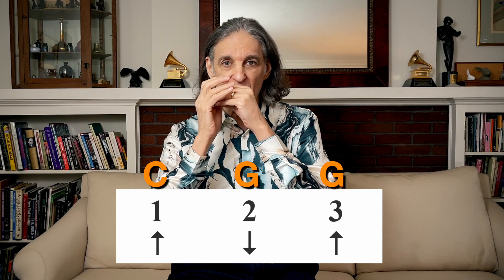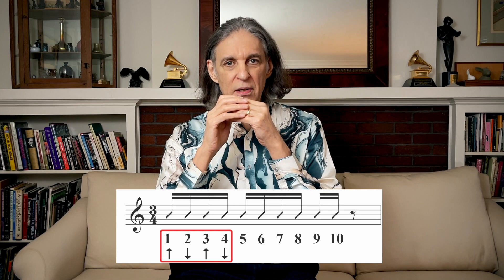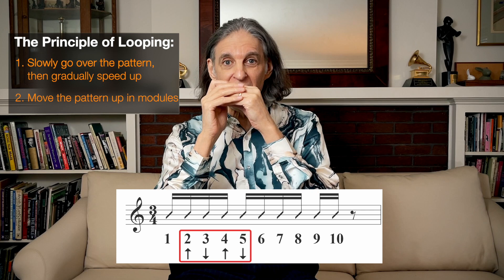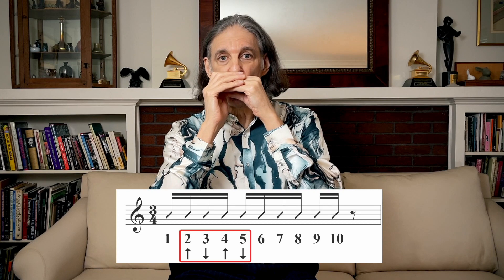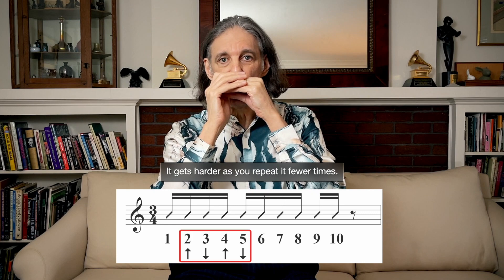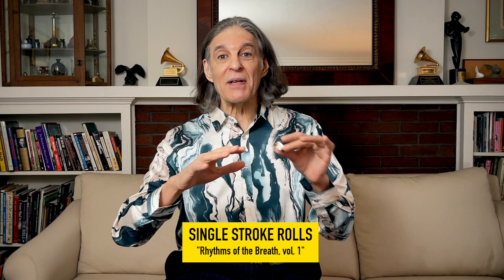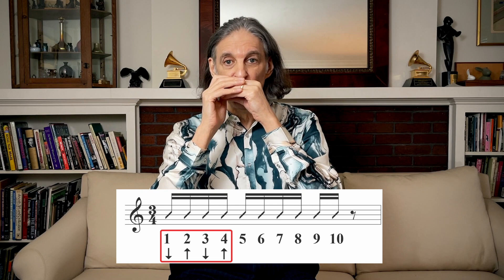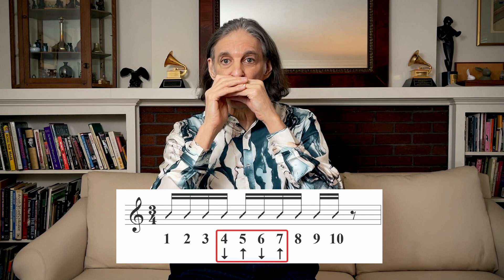Harmonica GPS For Everyone: Navigating the 10-Hole Harp | Looping and Target Practice | Howard Levy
Are you tired of getting lost on the harp in the middle of a solo? Do you struggle to locate the right notes sometimes when you play? In this video, I offer a method that I use constantly to solve such problems- practice these exercises, and you’ll never get lost on the harmonica.

The exercises are hiding in plain sight on our “invisible” instrument, and I break the process down step-by-step for you in this essential video. The principles are simple- it’s up to you to do the work!

The harmonica I use in this video: Customized Hohner Marine Band in C

0:19 What is looping?
0:50 Why is looping important?
1:11 Harmonica Layout and Target Practice
2:12 Let’s go looping!
3:06 Principles of looping